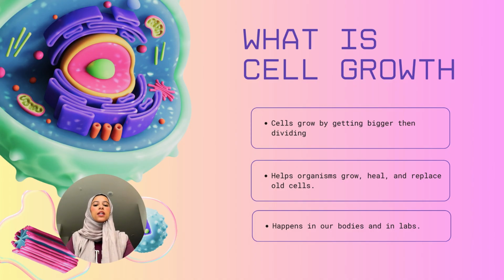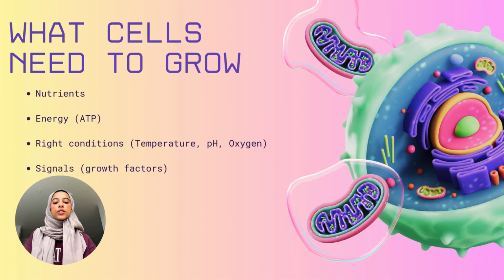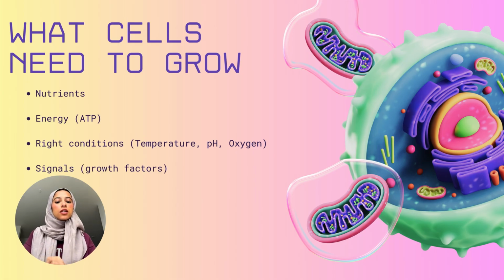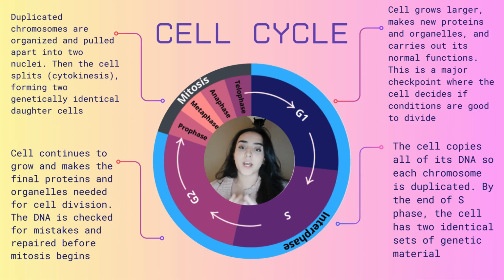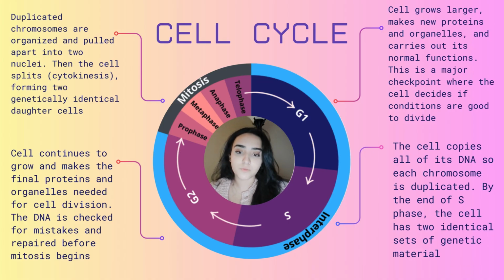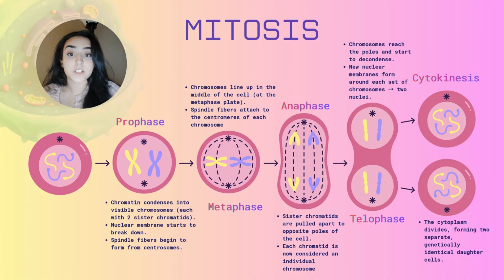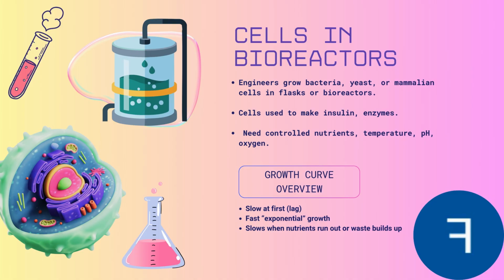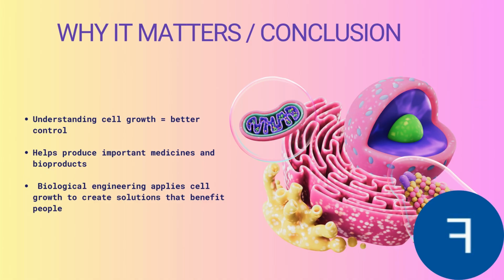CBE 205 Project Turn in